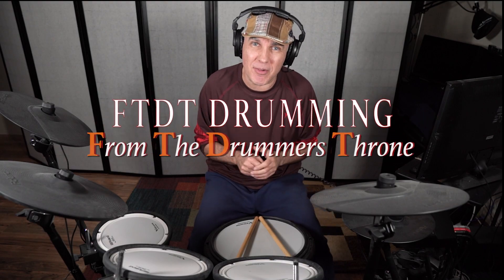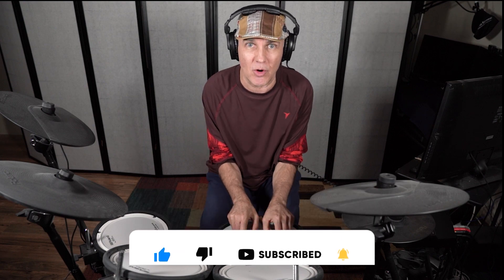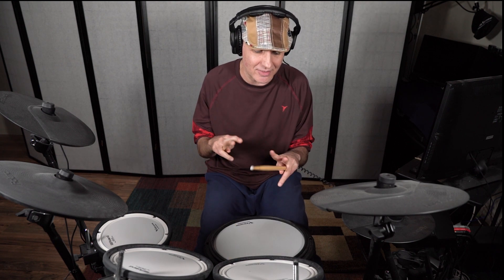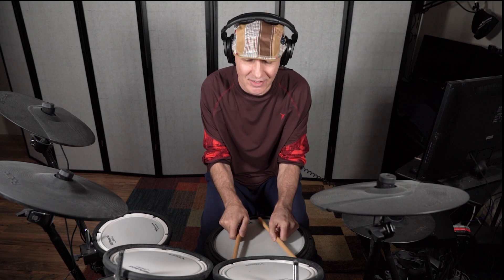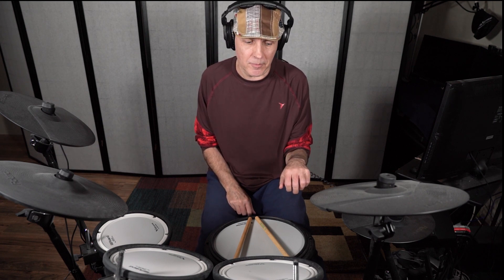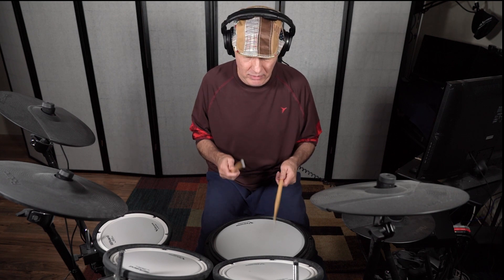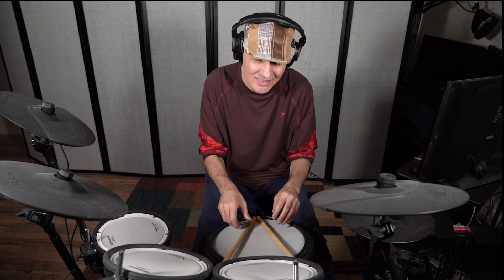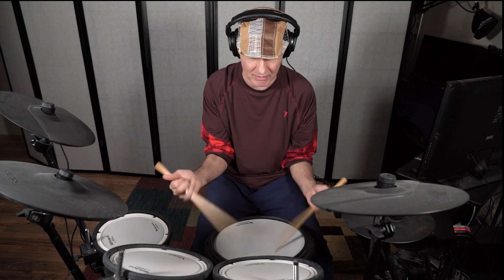Traditional VS Matched - Which Grip Is BEST?!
Traditional vs Matched...is one better than the other?  OR maybe neither of them are good. What do you think?